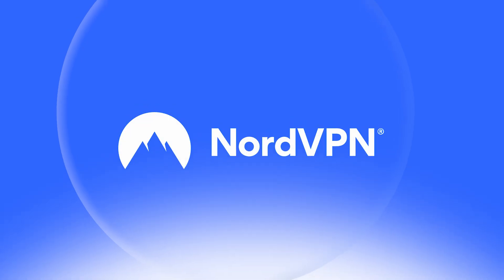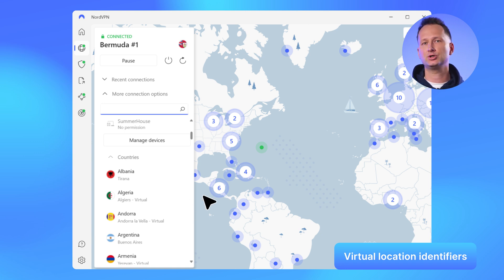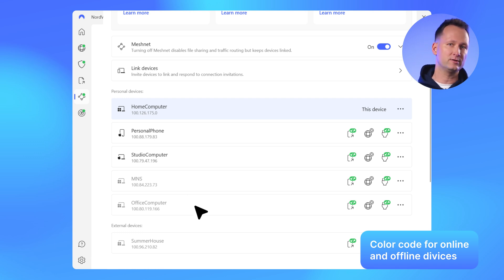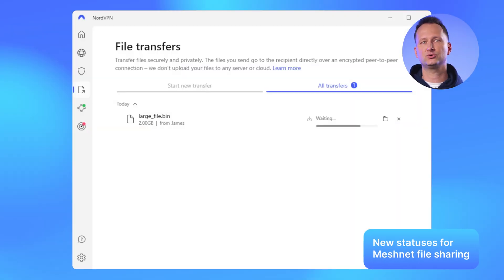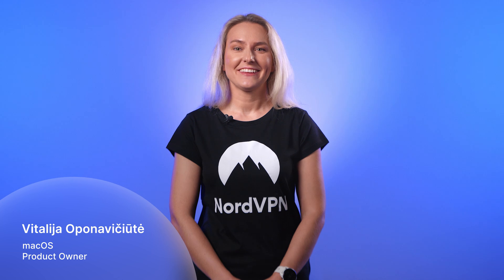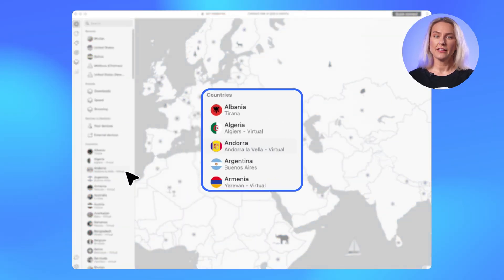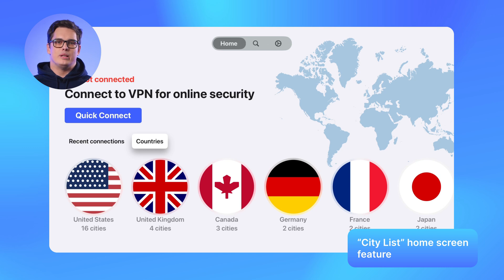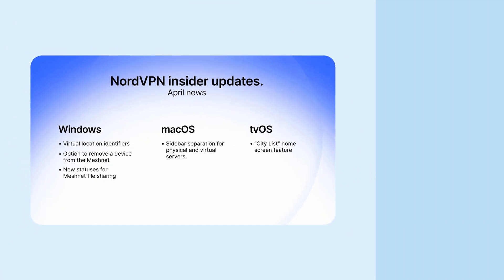NordVPN updates for Windows, macOS, and more | April news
NordVPN’s April news is here!
Protect yourself online: VPN security in a click 🚀

April news and updates are here! In this episode, NordVPN insiders will cover the latest Windows, macOS, and tvOS platform updates. Watch this video and get first-hand NordVPN insights and news.

Contents:

00:00 Intro
00:14 Virtual location identifiers
01:03 Option to remove a device from Meshnet
01:14 New statuses for Meshnet file sharing
01:50 Sidebar separation for physical and virtual servers
02:28 “City List” home screen feature

NordVPN Windows update news:
👉 Virtual location identifiers
👉 Option to remove a device from Meshnet
👉 New statuses for Meshnet file sharing

NordVPN MacOS update news:
👉 Sidebar separation for physical and virtual servers

NordVPN tvOS update news:
👉 “City List” home screen feature